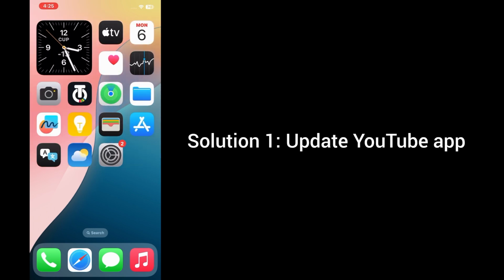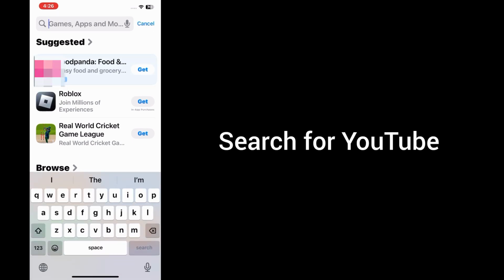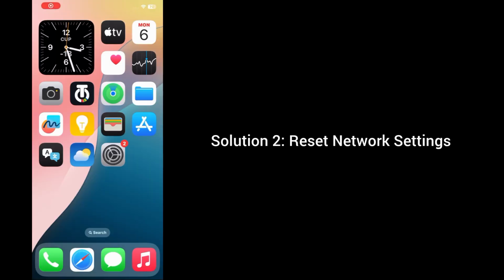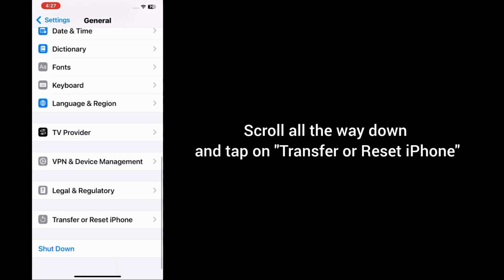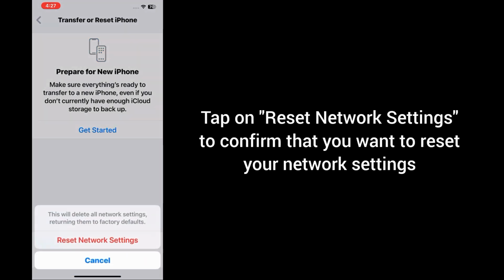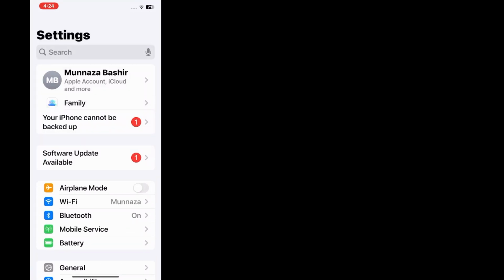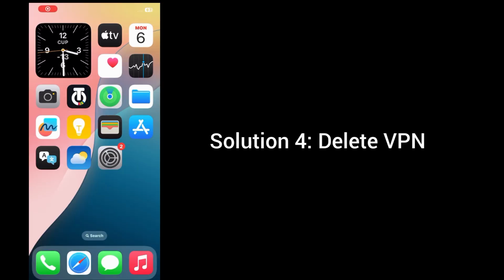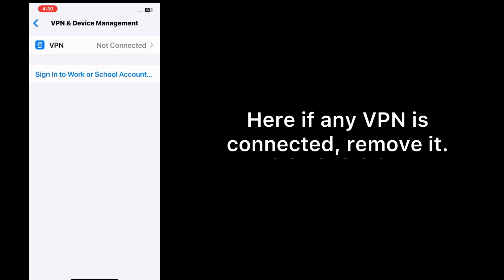Fix YouTube App Not Working on iPhone 2025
How to Fix YouTube App Not Working on iPhone 2025